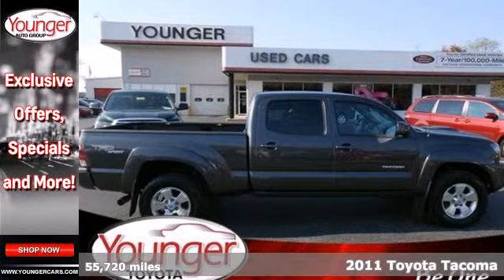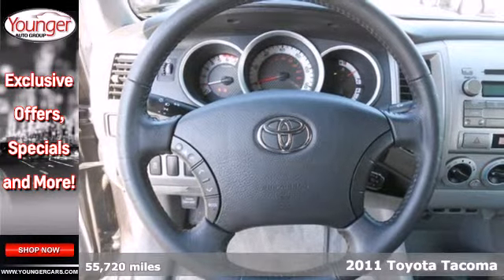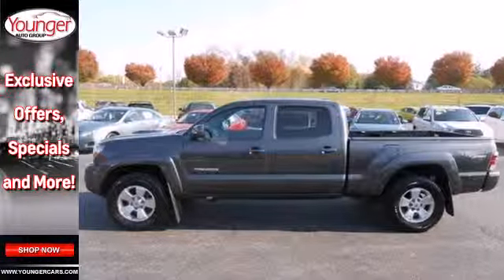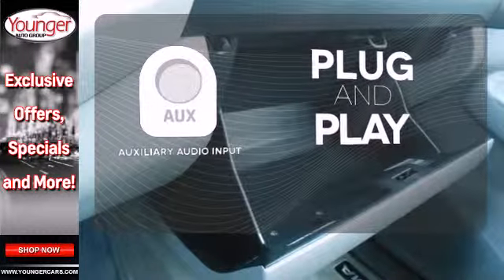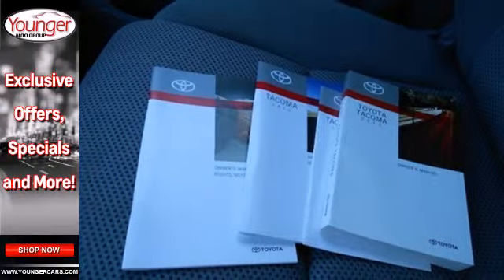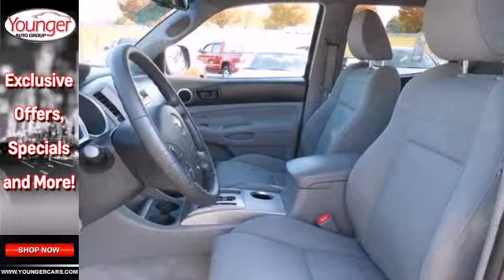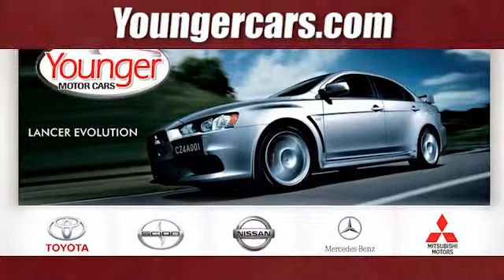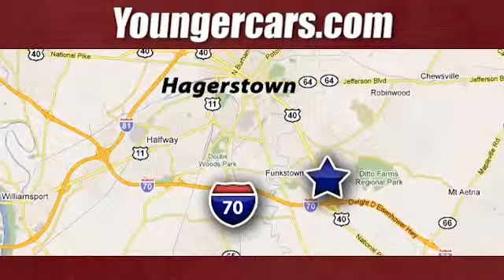2011 Toyota Tacoma Chambersburg-PA Hagerstown, MD T1769201 - SOLD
Year: 2011
Make: Toyota
Model: Tacoma
Trim: DOUBCAB
Engine: 6 Cyl. 4.0L
Transmission: Automatic
Color: Gray
Interior: Gray
Mileage: 55720
Stock #: T1769201

Address:
1945 Dual Highway